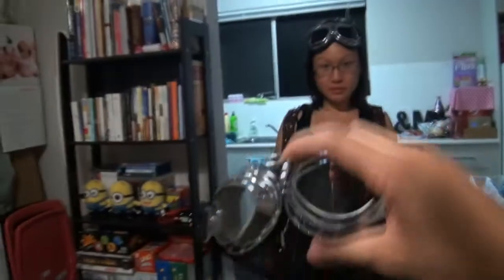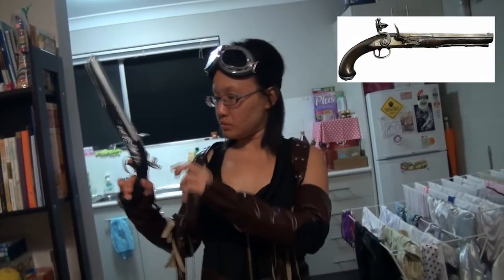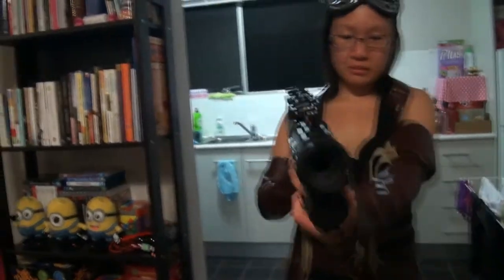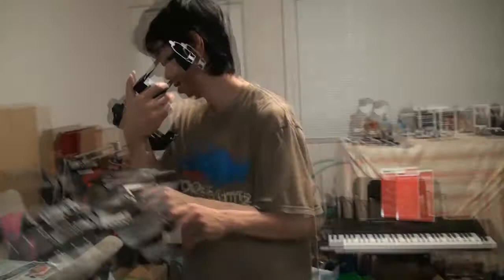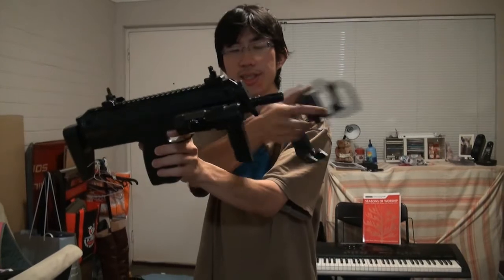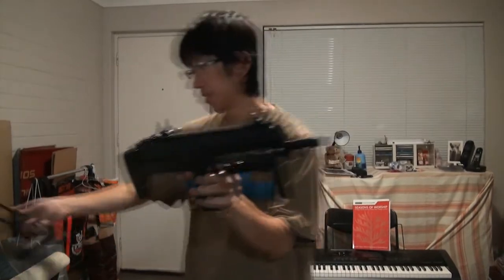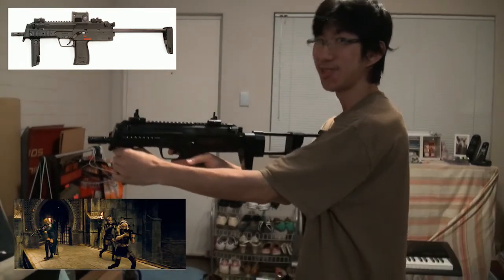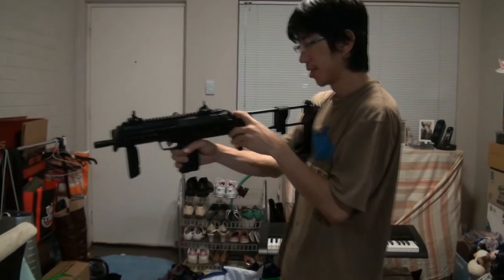Sucker Punch Weapon 01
Part 02 out now